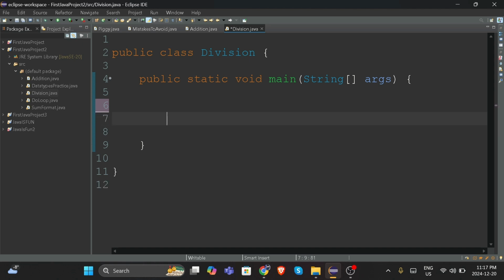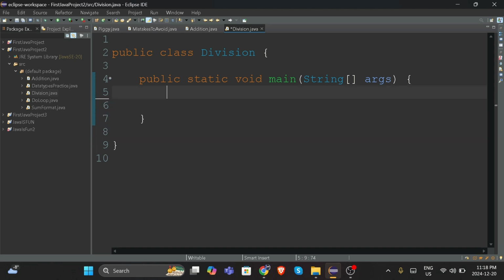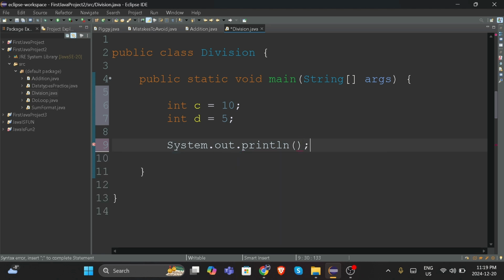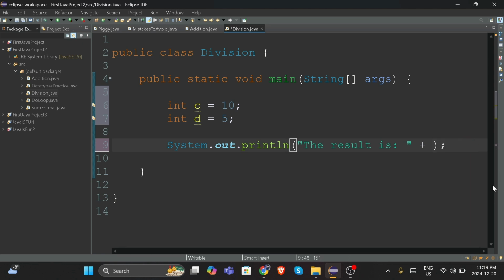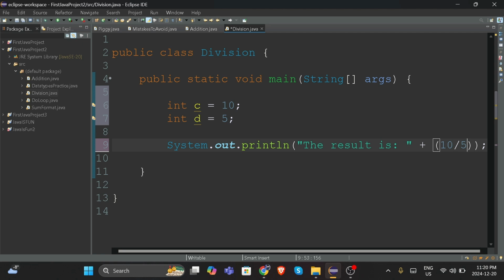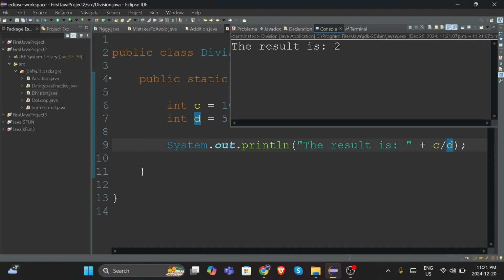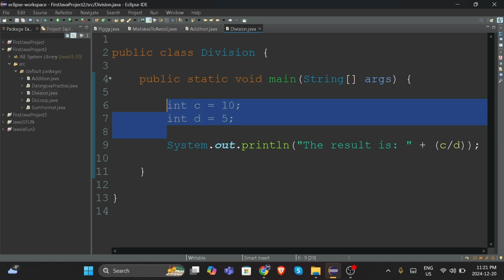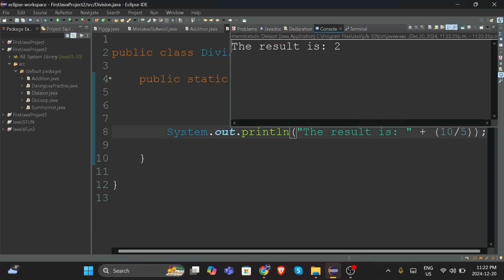Java Division: The Best Practices You NEED to Know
In this video, you'll learn how to use the division operator in Java with easy-to-understand examples. We'll cover everything from basic division to handling tricky scenarios like integer and floating-point division. Whether you're a beginner or just need a quick refresher, this guide will make Java division simple and clear. Watch now to master the division operator and avoid common mistakes!

Topics Covered:

How the division operator works in Java